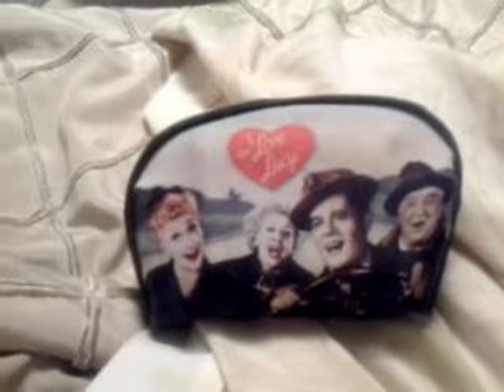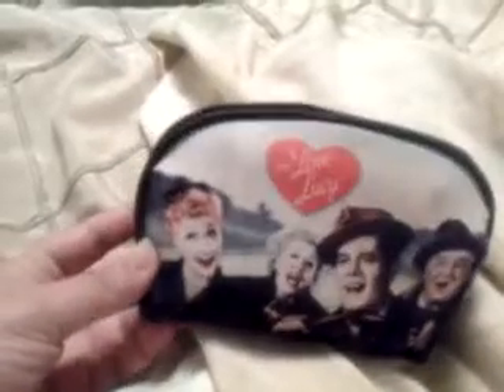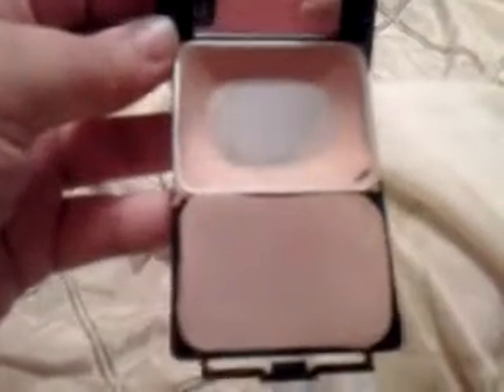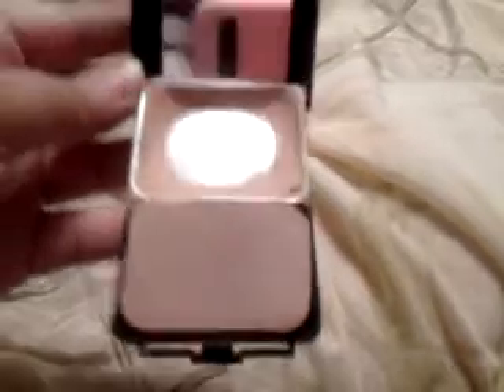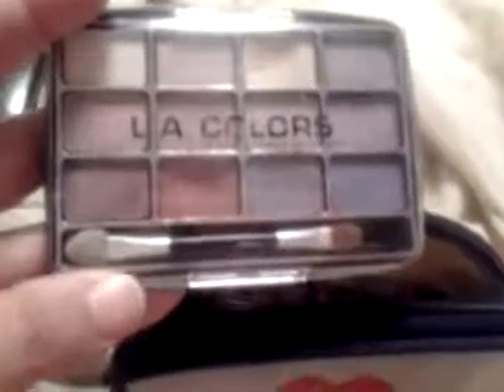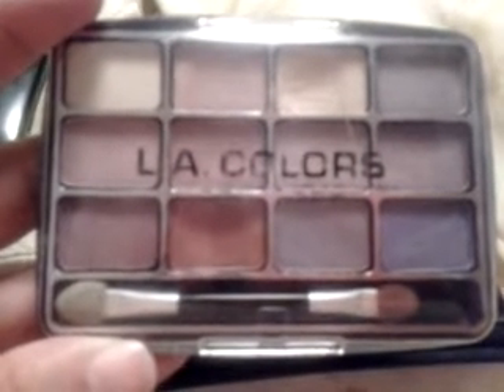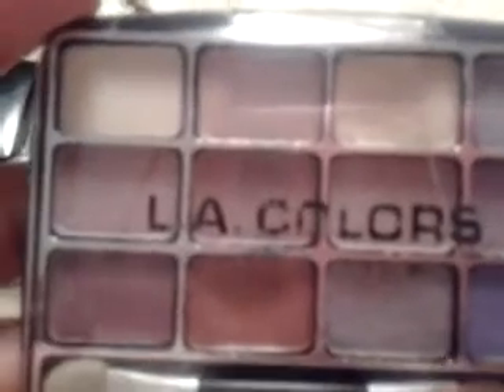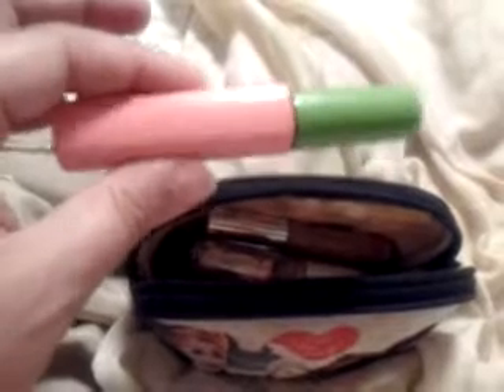VEDA#22- What's In My Make-up Bag